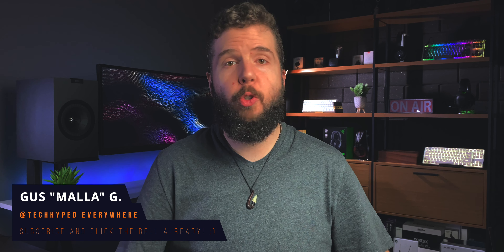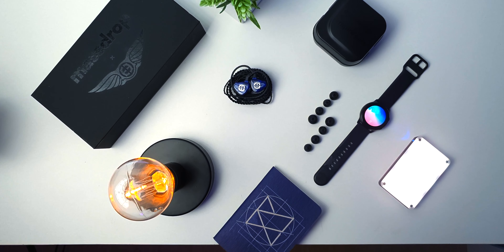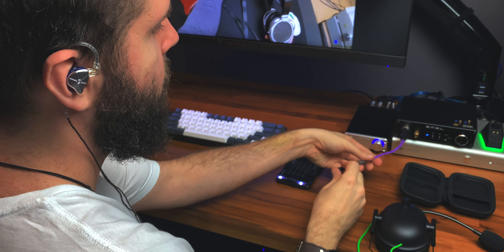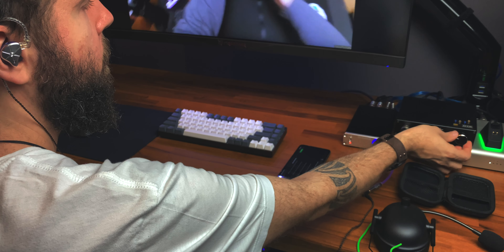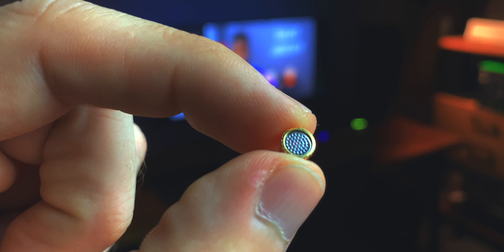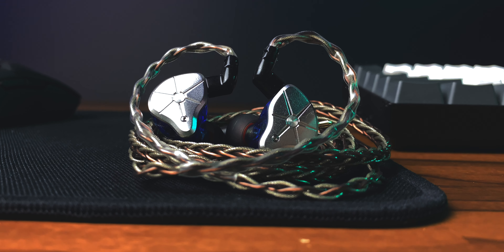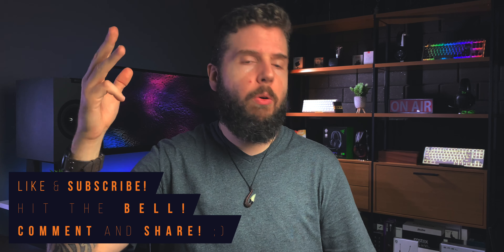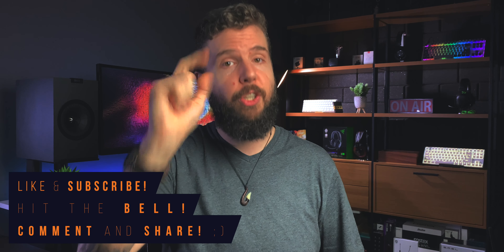TRN STM Review - 3 in 1 Budget IEM!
It doesn't cost extra, so please, go NUTS ;)